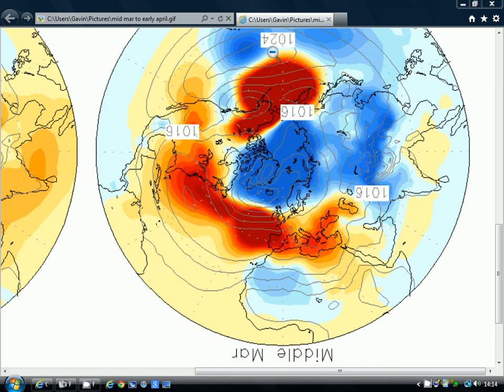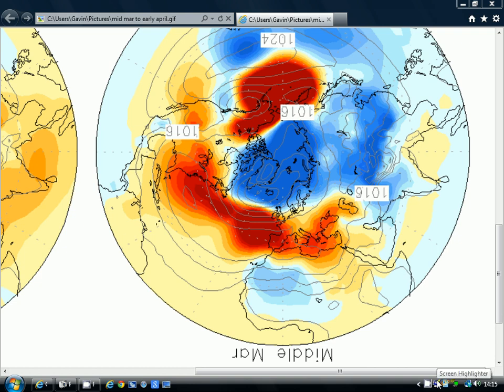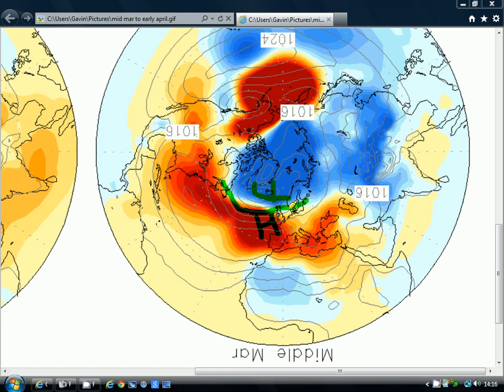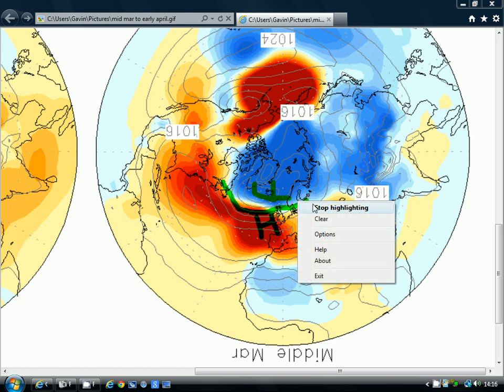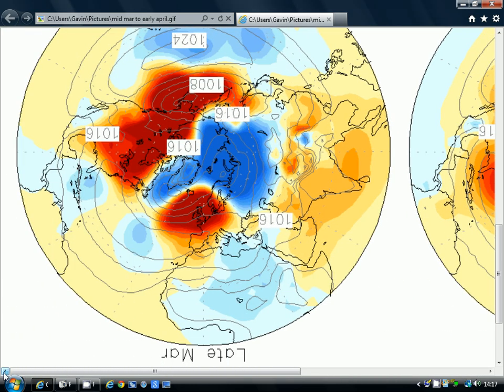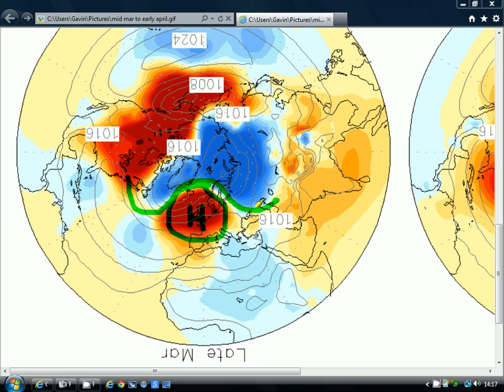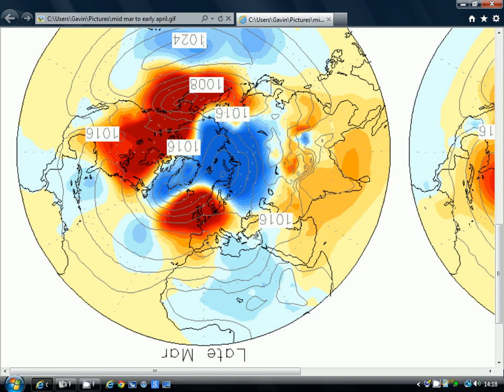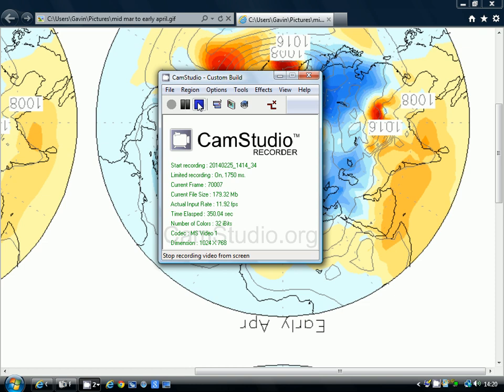Korean Update For March And April